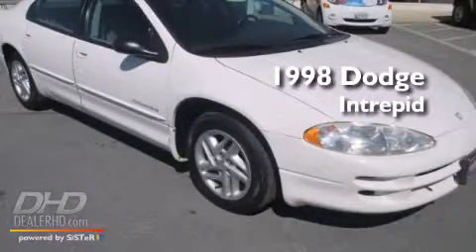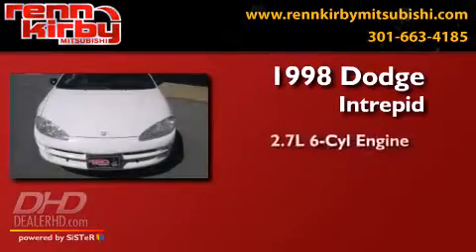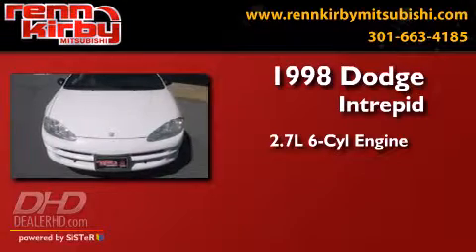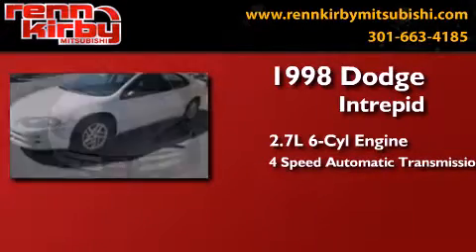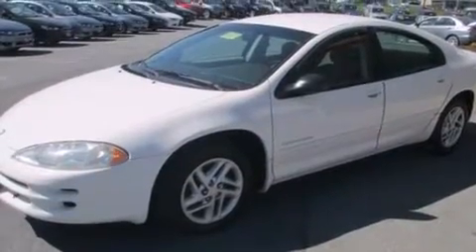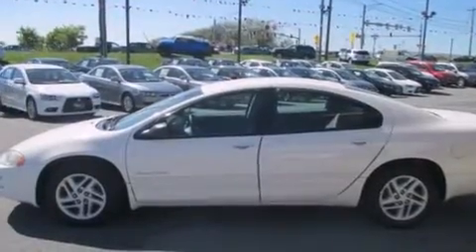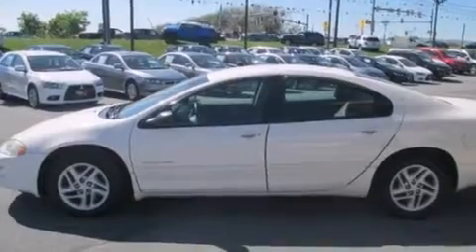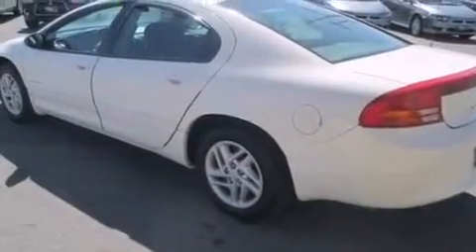Preowned 1998 Dodge Intrepid Frederick MD 21704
We have been honored to serve the Frederick MD area , we promise that your experience at our dealership will exceed your expectations ! Year : 1998 Make : Dodge Model : Intrepid Engine : 2.7L V6 24V Trans . : 4-Speed Automatic Exterior : Stone White Clear Coat Miles : 128,894 Interior : Agate Renn Kirby Mitsubishi 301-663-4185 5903 Urbana Pike Frederick , MD 21704